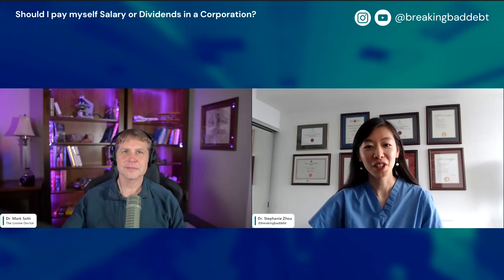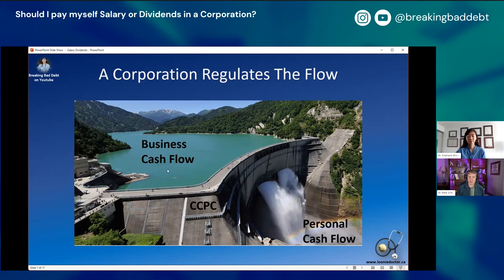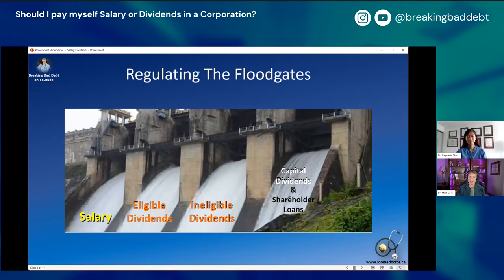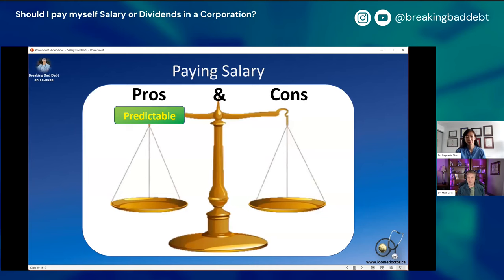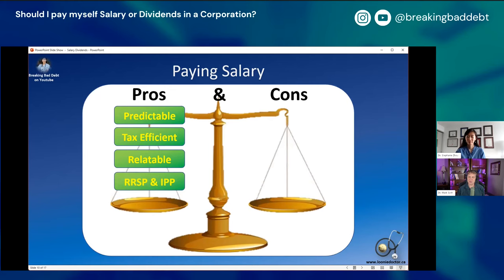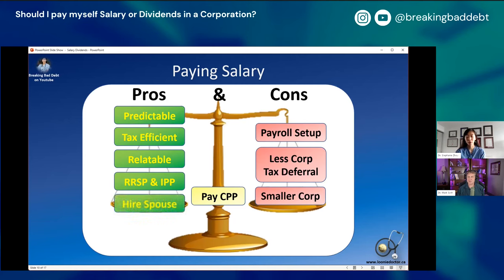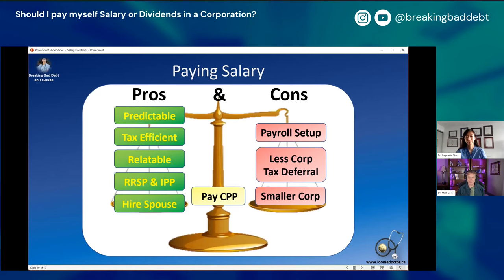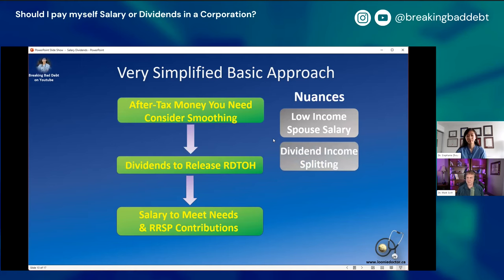SALARY vs DIVIDENDS: How to Pay Yourself from a Corporation (Canada) Pt 1 of 2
Should I pay myself Salary or Dividends from my corporation? Which option is more tax efficient? If you’re a Canadian small business owner or incorporated professional, this video is for you!

𝗧𝗼𝗽𝗶𝗰𝘀 𝗖𝗼𝘃𝗲𝗿𝗲𝗱:
0:00 - Intro
2:09 - Cashflow in a Corporation
5:05 - How to pay yourself Salary from your Corp
5:50 - Canada Pension Plan (CPP)
9:05 - Setting up Payroll with Revenue Canada
10:26 - Salary: Pros & Cons
18:21 - How to pay yourself Dividends from your Corp
20:12 - Dividends: Pros & Cons
22:47 - How to determine how much Salary or Dividend to pay?
25:35 - Capital Dividend Account (CDA)
25:57 - General Rate Income Pool (GRIP)
26:49 - Eligible vs Ineligible Dividends
29:15 - Optimal mix of Salary & Dividends
30:45 - Summary

This presentation was created by Dr. Mark Soth from The Loonie Doctor Blog. Dr. Soth and Dr. Stephanie Zhou are co-lecturers in the Financial Literacy and Practice Management curriculum for residents and early-career doctors in Ontario.

4) White Paper: Optimal Compensation, Saving and Consumption for Owners of Canadian Controlled Private Corporations (Braden Warwick & Ben Felix)